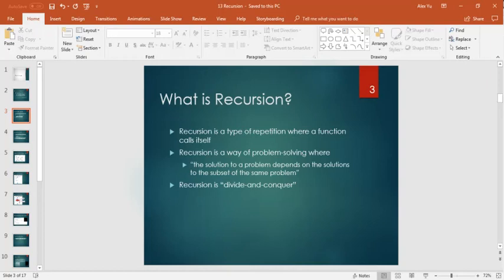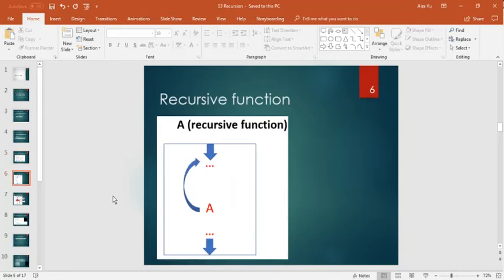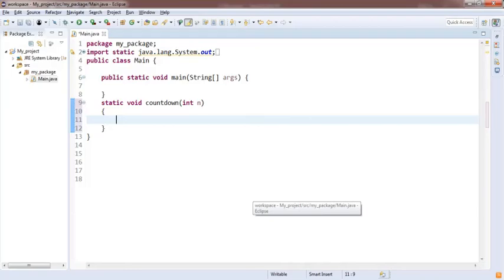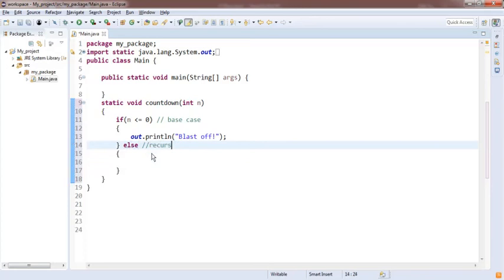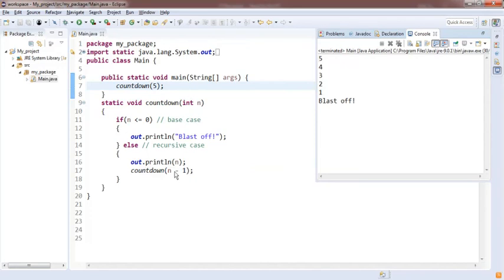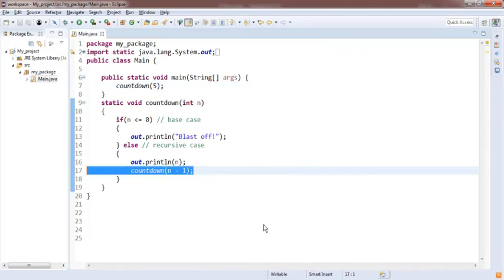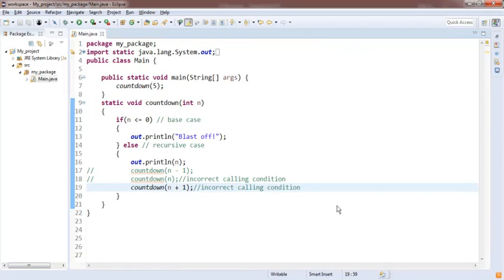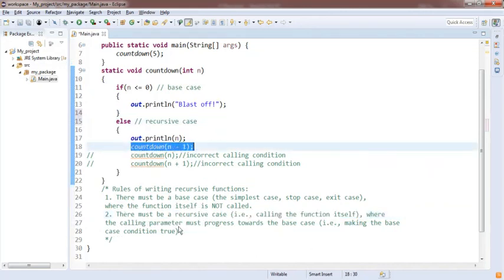Recursion – part 1